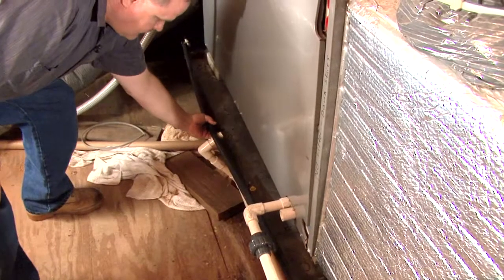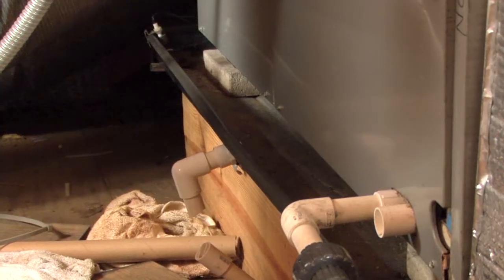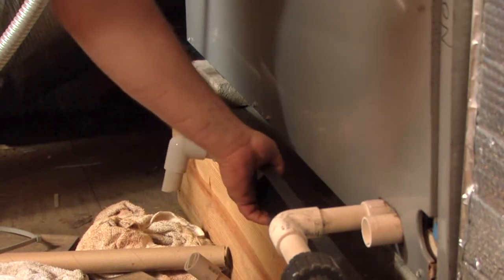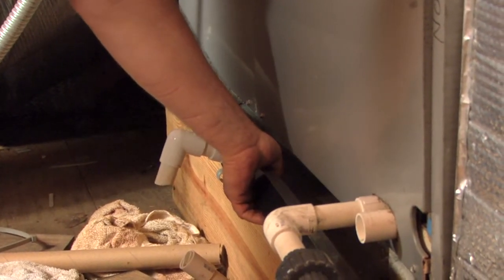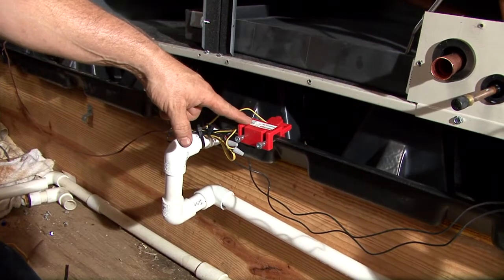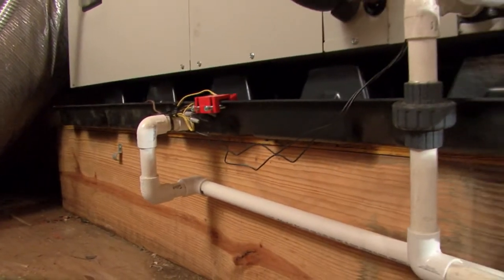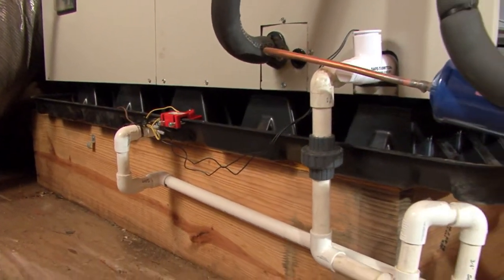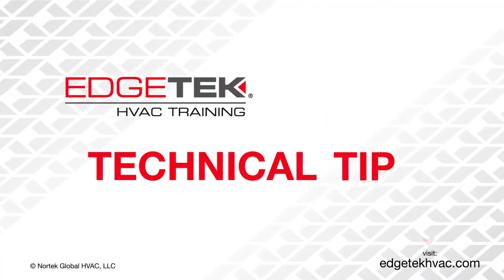What's Wrong with the Install? Part One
Were you able to guess what was wrong with the install? If not, you may want to brush up on your installation knowledge over at EdgeTek HVAC.